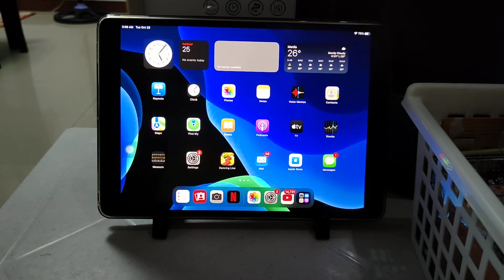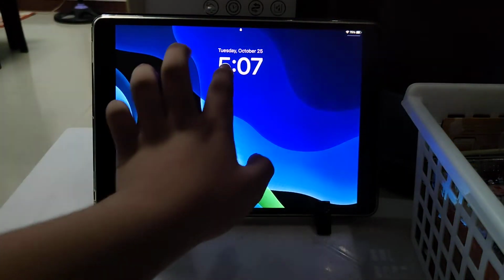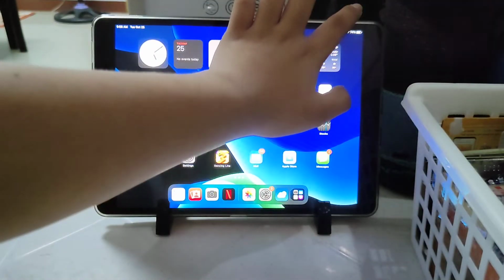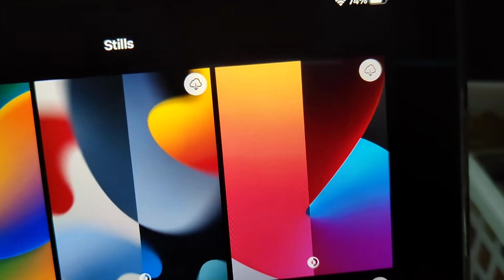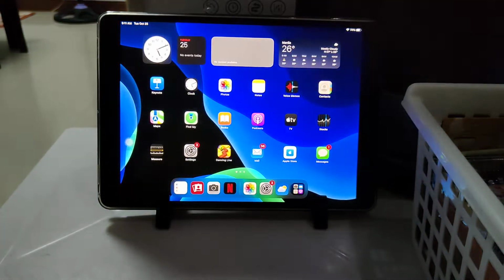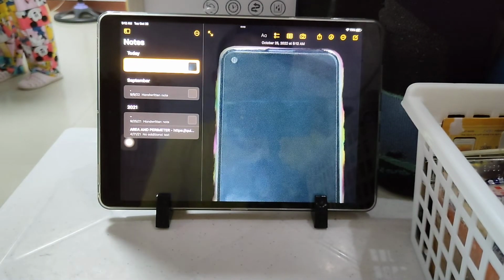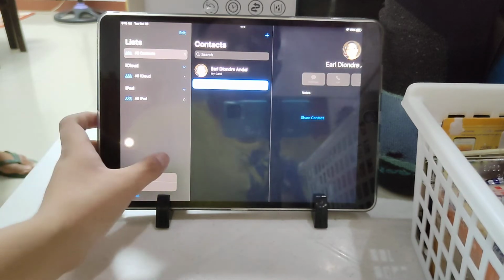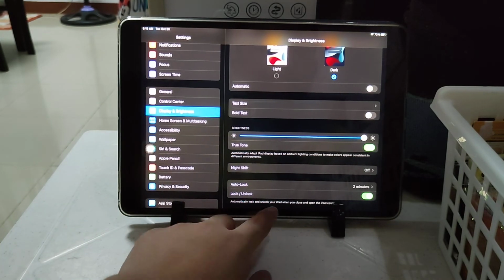What's new in iPadOS 16?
Apple just released iPadOS 16 to the general public and it's available for the iPad Air 3, iPad Mini 5, iPad (5th gen) and newer. iPadOS 16 brings updates to Contacts, Podcasts, Photos and more. In this video, I go over all the features and changes in iPadOS 16 using my iPad Air 3.